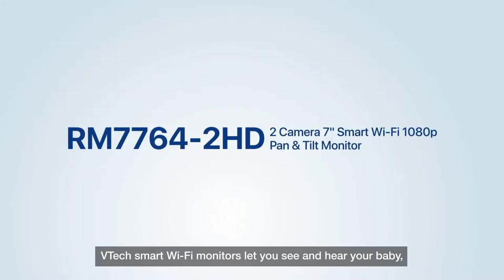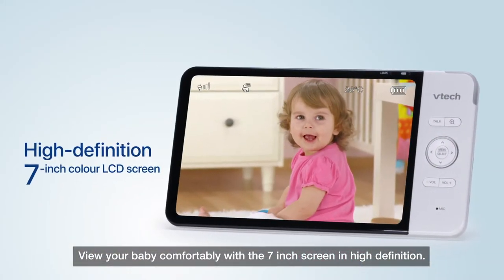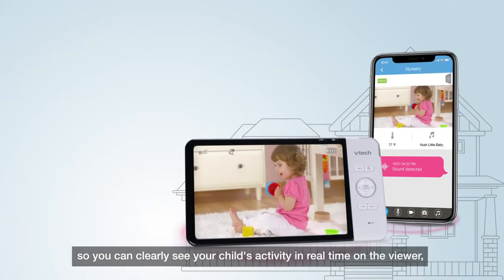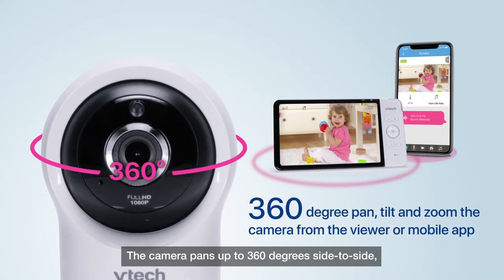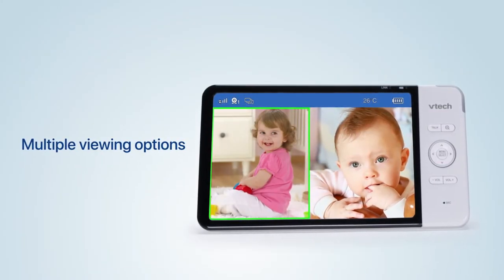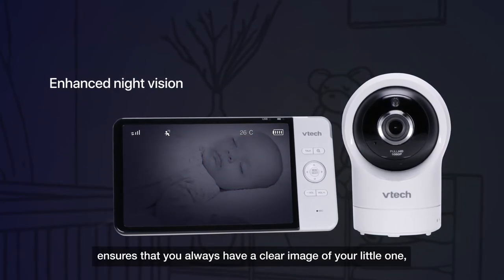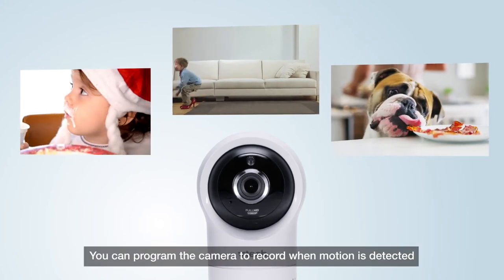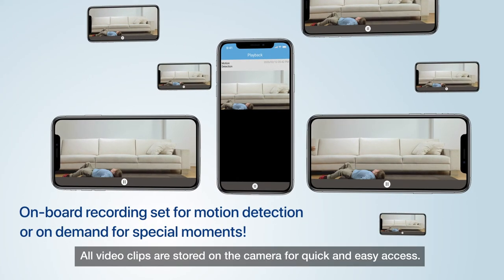RM7764-2HD 7" Wi-Fi Remote Access Video Baby Monitor with 1080p HD video quality, Pan & Tilt Camera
Keep an eye on your little one whenever you go with the industry’s largest 7-inch parent unit in High Definition. The VTech RM7764-2HD Smart Wi-Fi Video Baby Monitor allows you to check in on your little one from virtually anywhere—at home or remotely on your smart device by downloading the free MyVTech Baby 1080p app. Plus, the camera pans up 360 degrees side to side, tilts up and down, and provides up to 10 times zoom. Watch to learn more!